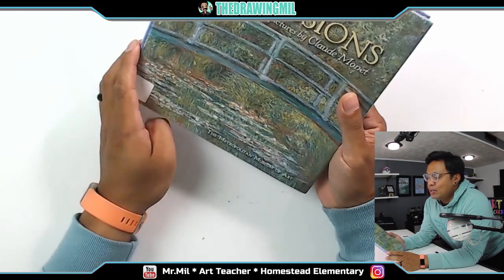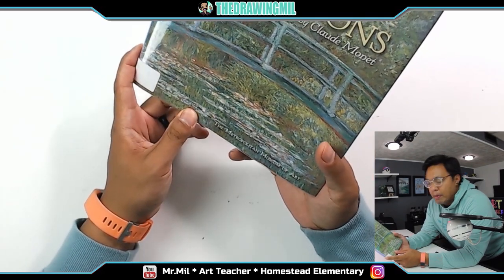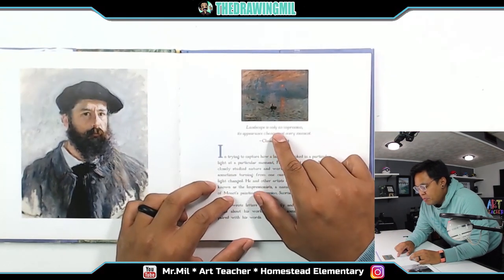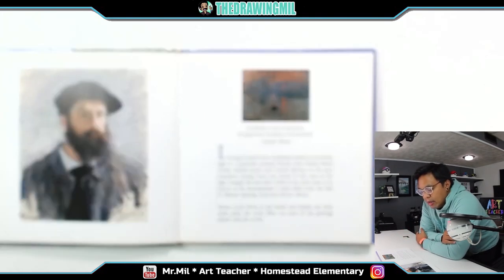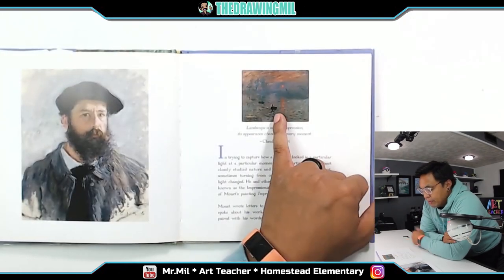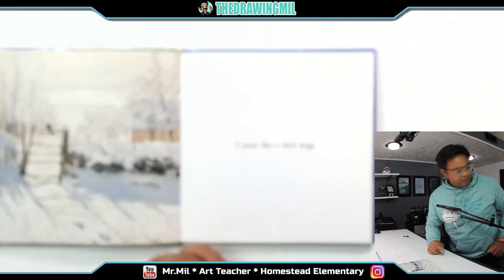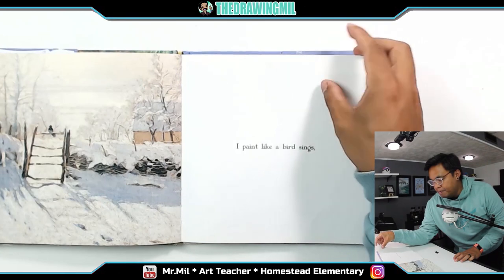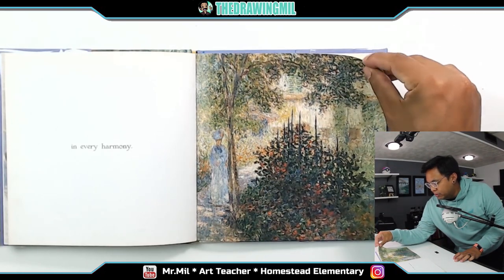5th Grade Week 2: Monet Impressions